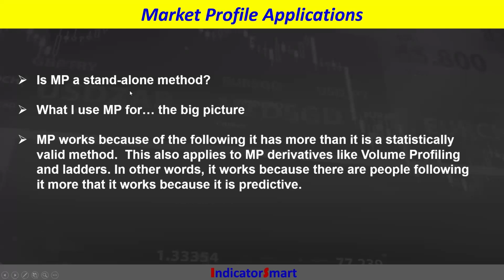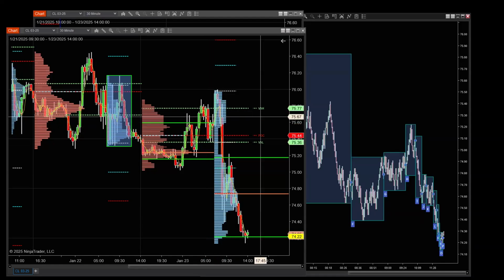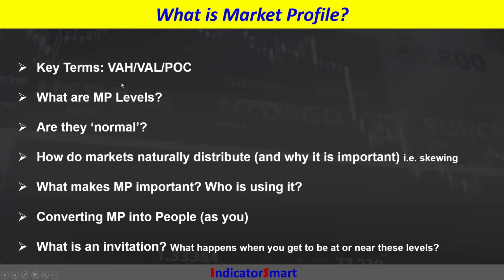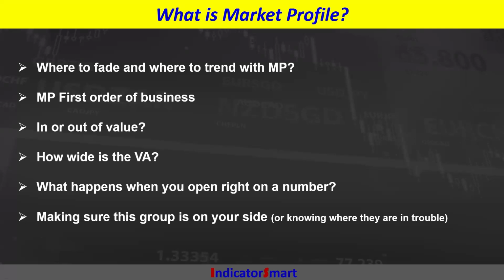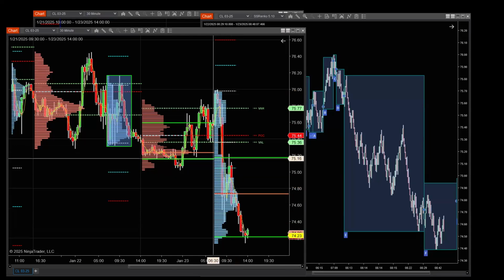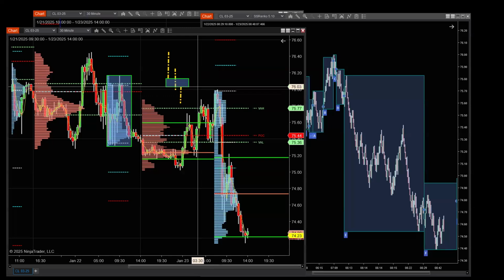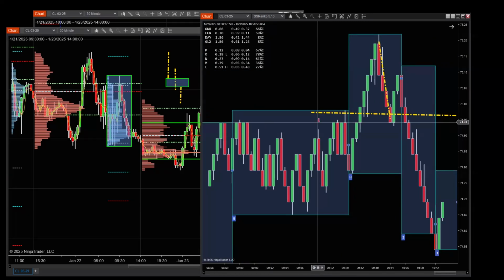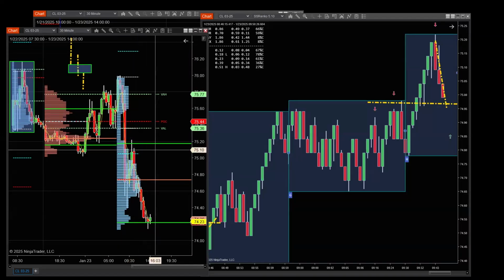IndicatorSmart.com | Day trading market and volume profile secrets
Rob Mitchell of Axiom Research & Trading Inc. and IndicatorSmart will bring his 30+ years of trading experience to the table in this rapid deep dive of market and volume profile insights, including trading secrets, tips, advice, and more for traders of all levels.

Rob is president and CEO of Axiom Research & Trading Inc., which is the mother company to IndicatorSmart.com, OilTradingRoom.com, StockIndexTradingRoom.com, ManifestingYourFuture.guru, and other ventures. Rob has been the largest E-mini S&P trader in the world at various times and has won the prestigious Robbins World Cup E-mini Trading Championship.

He has been a trading system developer for over three decades and is a proven researcher, educator, presenter, and mentor, helping others achieve their dreams as traders and beyond.